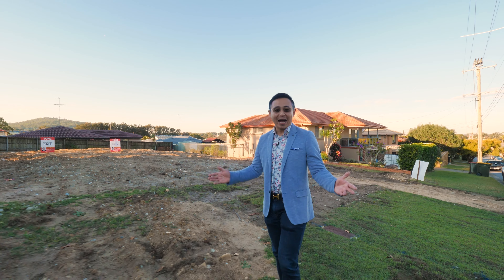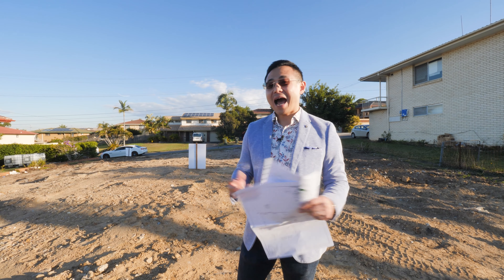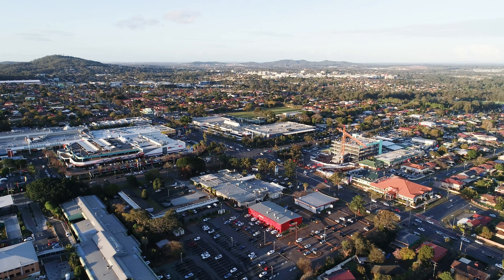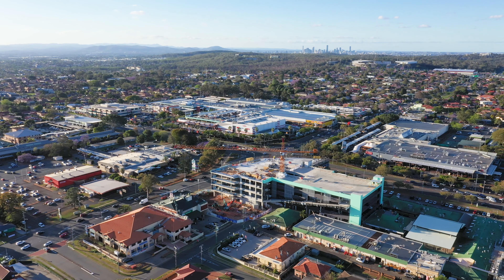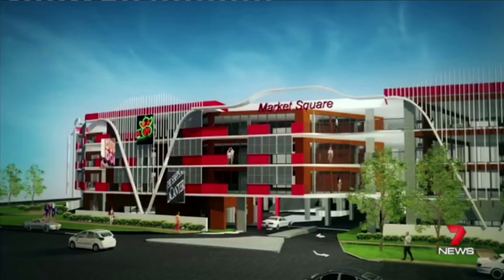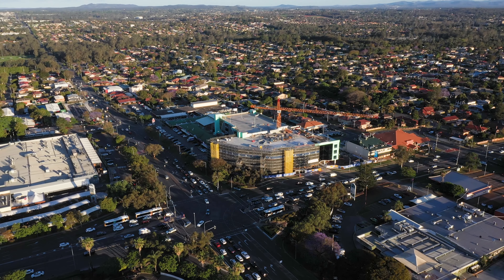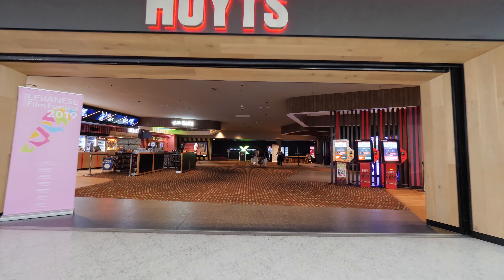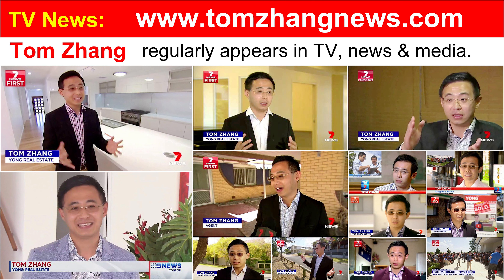SOLD by Tom Zhang - Superb 637m2 Vacant Land in Premier Location - 6 Elberta St MacGregor QLD 4109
6 Elberta Street MacGregor QLD 4109
Located in the superb family living position of MacGregor. An vacant residential block is now available to purchase.

This an extremely rare find opportunity, boasting a wide approx. 20 meters in frontage and 637m2 in size, and near level land, welcome to 6 Elberta Street MacGregor.

Elberta Street is just 2 streets behind the famous and prestigious MacGregor Park estate. With great tranquility and superb convenience, this area is the perfect place for family living.

The area is within the catchment, as well as within easy walking distance to the highly sought after MacGregor State School and also Sunnybank Central Shopping and Commercial Precinct.

With necessary reports in place, such as Soil Test report, Contour Survey, etc. The hard work is already done for you.

With all general services: water, power and sewerage in place. A double storey house will provide amazing views.

The location here in Elberta Street is absolutely superb, exceptionally quiet yet super convenient. Within walking distance to Mains Road for city express buses, Kessels Road Shopping Precinct, Westfield Garden City and Upper Mount Gravatt Major Commercial Precinct, bus interchange, MacGregor State as well as State High School, local parkland, and of course Sunnybank Central Shopping & Commercial Precinct: including Market Square, Sunnybank Plaza, Sunny Park Shopping Centre, Sunnybank Private Hospital, Times Square, bar and just few minutes’ drive to QEII hospital, Griffith University Nathan campus, Robertson Village shopping centre and city direct M3 Pacific Motorway.